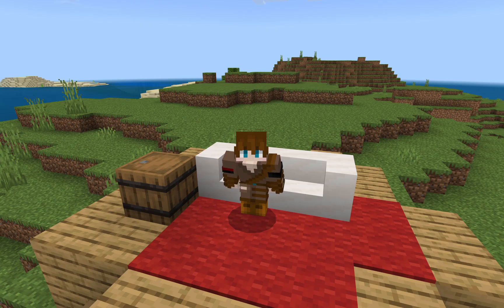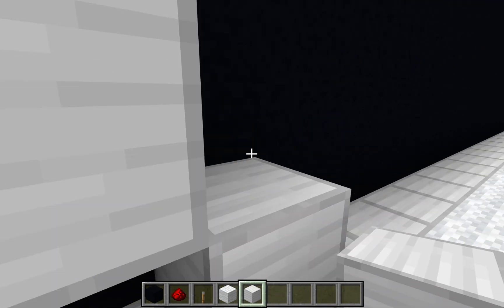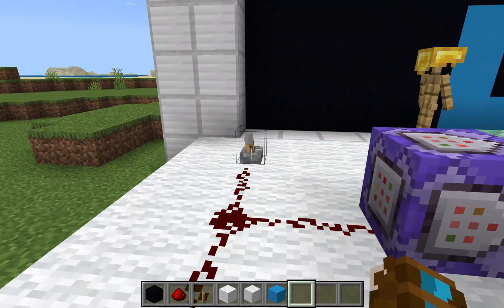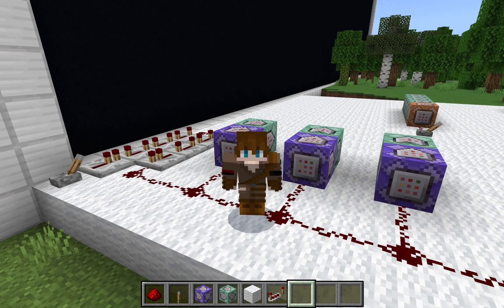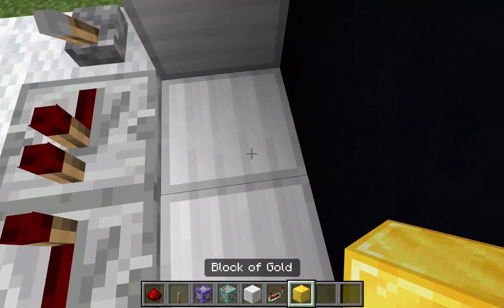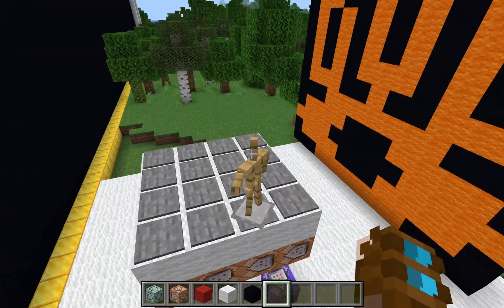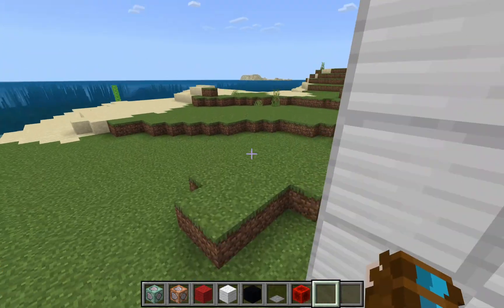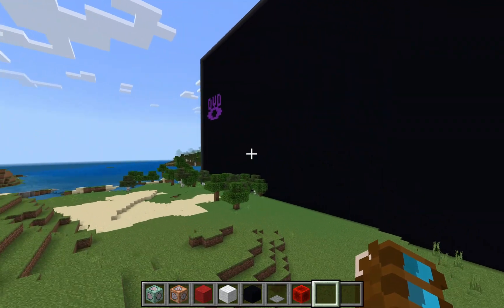making a WORKING DVD SCREENSAVER, in VANILLA MINECRAFT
In this command-creation video I make a working DVD screensaver in VANILLA MINECRAFT with command blocks and show you the process. You can use this video as a tutorial (all commands are written on bedrock edition but should be easily changeable for java) to improve you coding skills with Minecraft commands or just watch for entertainment. If you'd like to download the world to see the end product, it is linked below.